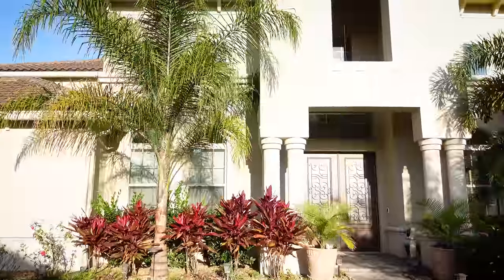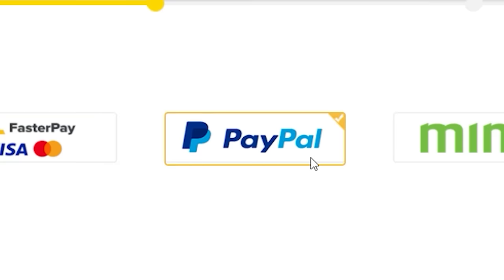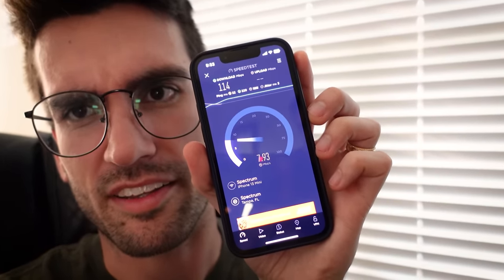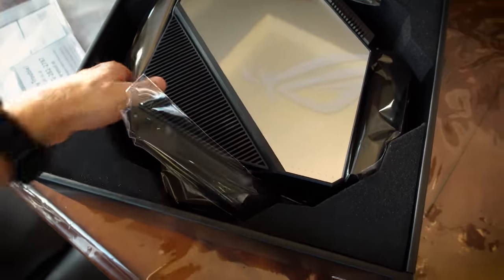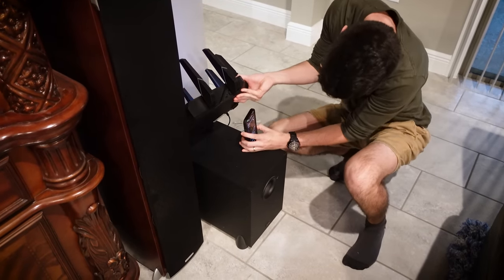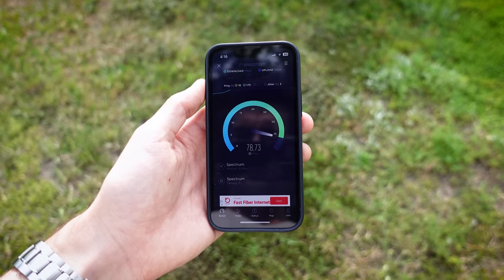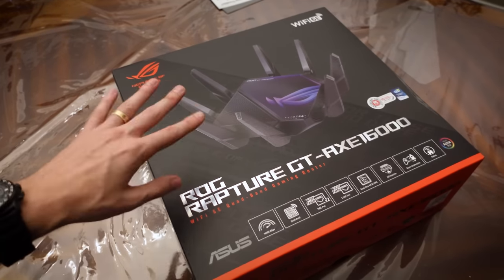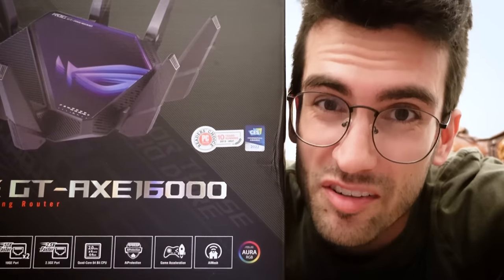Who the Heck Needs a $600 WiFi 6E Router?!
Meet the ASUS ROG Rapture GT-AXE16000 WiFi 6E gaming router! What a mouthful! This router is an absolute beast with its dual 10-gig ports, 6GHz frequency band, and fancy RGB. My parents' house is littered with old access points, and I'm willing to bet a single ROG WiFi 6E gaming router can replace all of them! Come along for the ride!

2x Pixio PX277 Prime 165Hz IPS Monitors